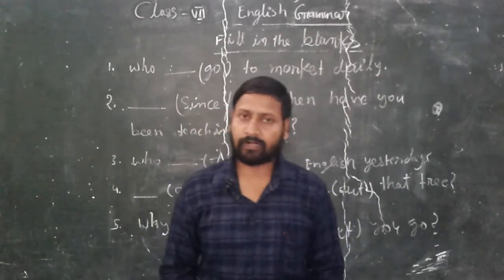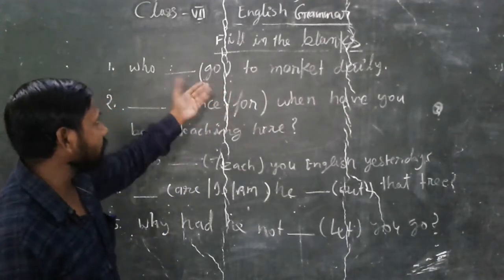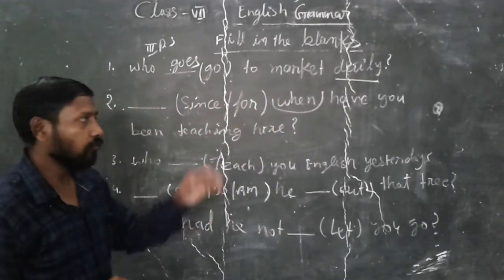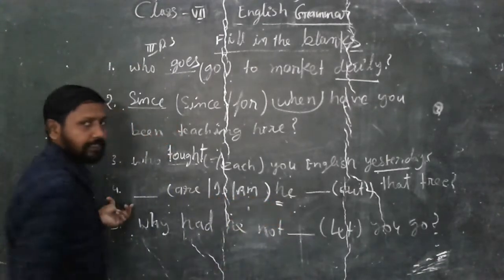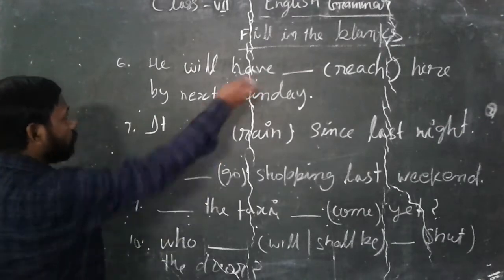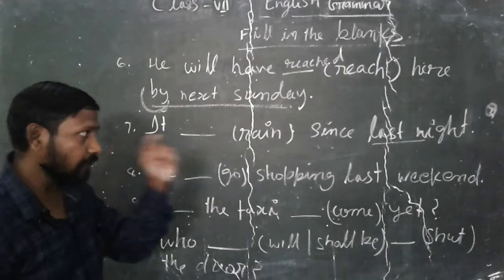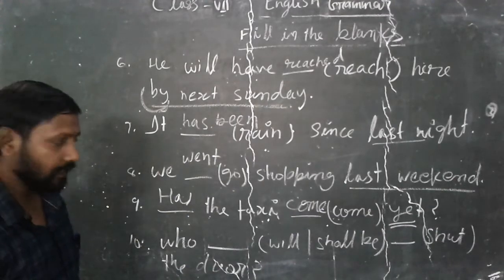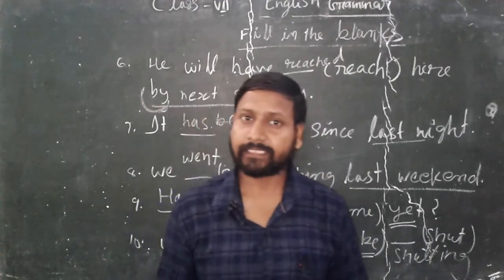Practice set 1, Tenses, Class 7